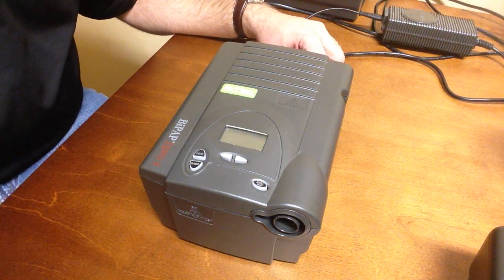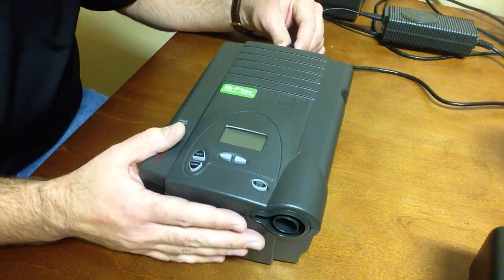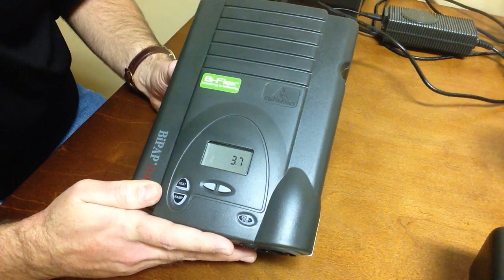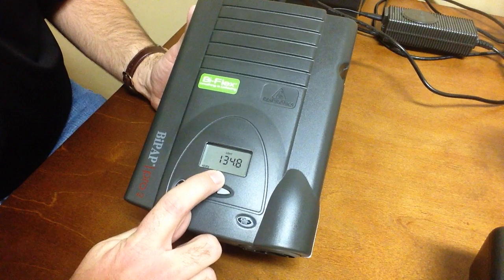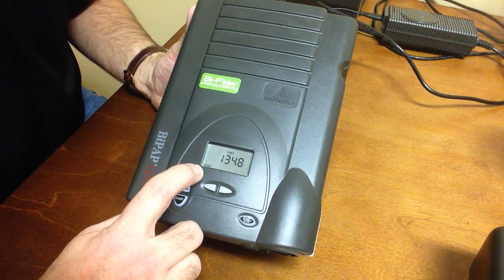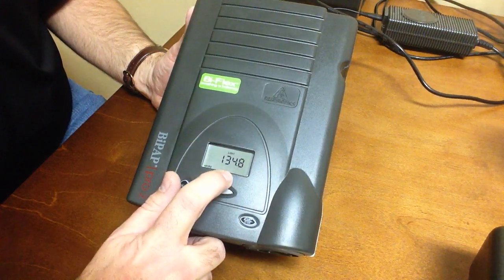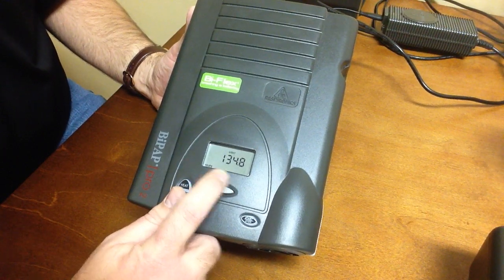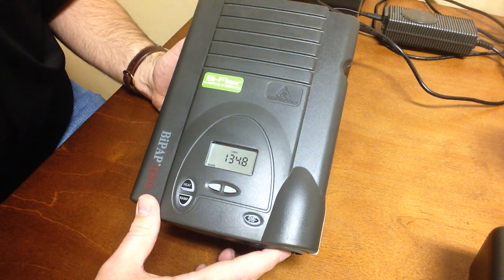Respironics Legacy series hours